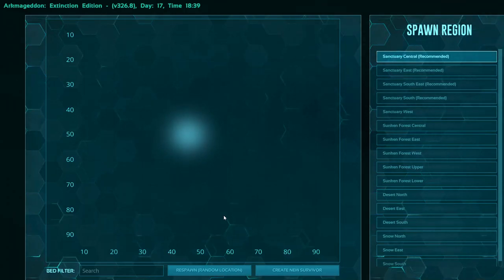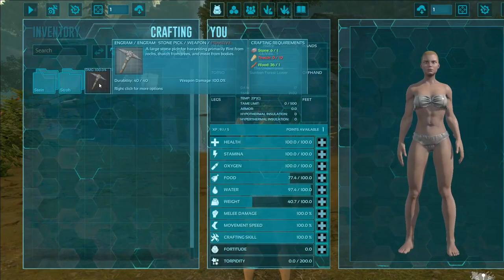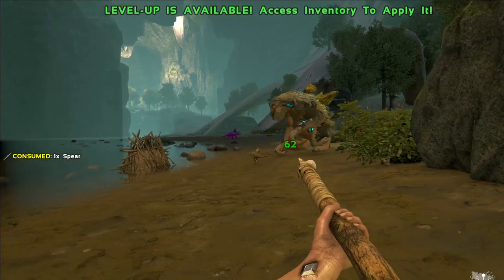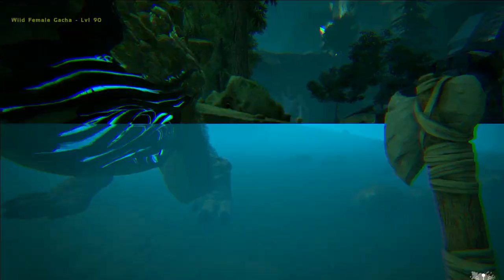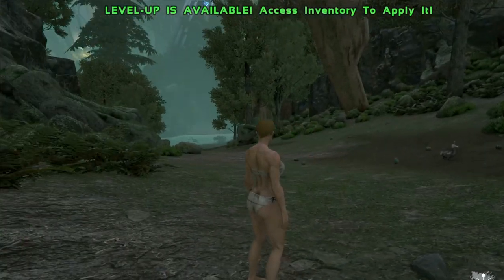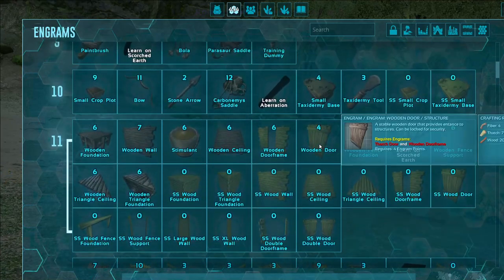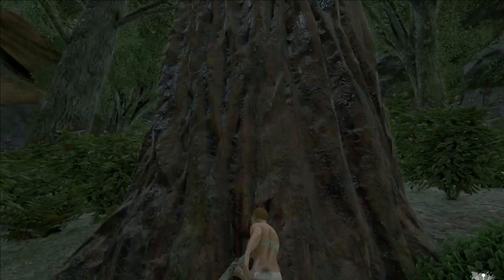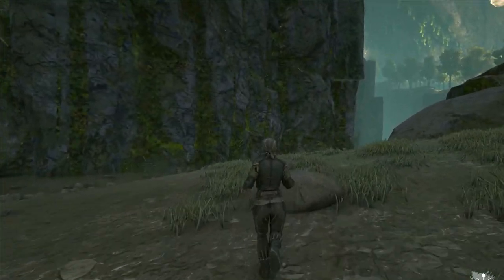Extinction: A New Journey Begins!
My start on Extinction. It's going about as well as you would expect from me :D

PvE Server rates are:
15x Taming
0.5 Passive taming
1x XP
45x Baby mature speed

Our breeding rates are also upped.

Mods:
Custom Dino Levels
Super Structures
Reusable Grappling Hook
Super Spyglass
Pet Finder
RolePlay Additional Items
HG Build & Deco V2.24